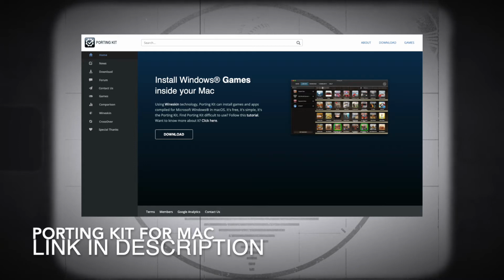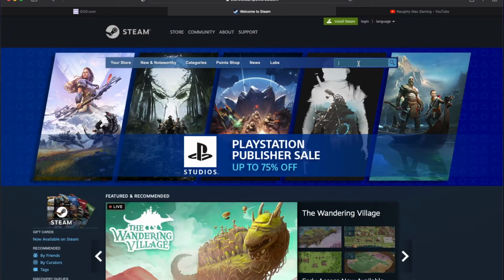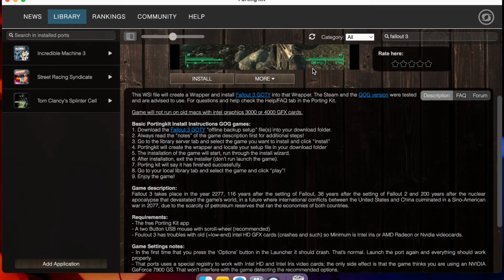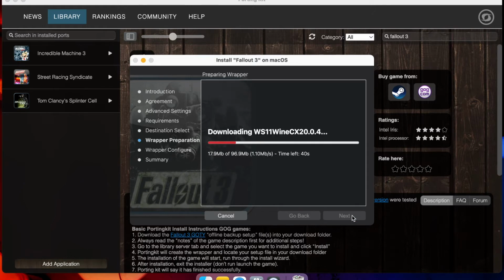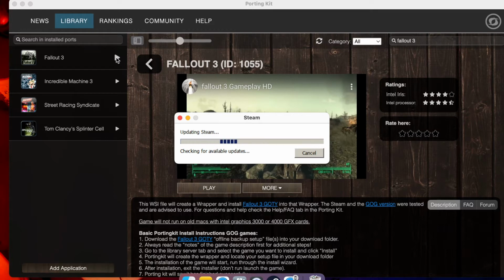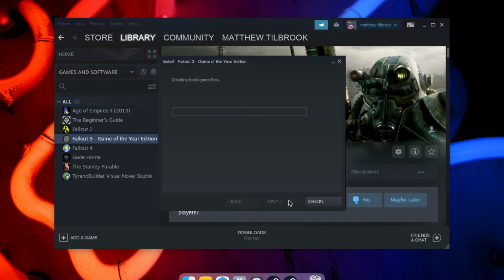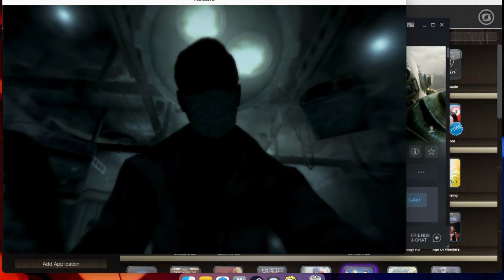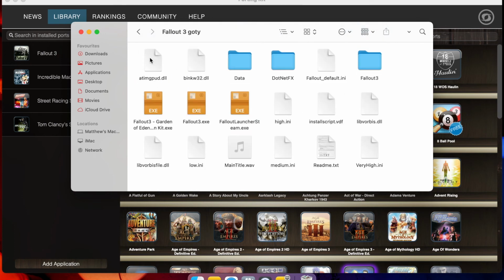Play FALLOUT 3 on Mac WITHOUT Windows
Want to play Fallout 3 on your Mac without installing windows? Learn how using native Mac software to easily play one of Bethesda’s most classic games.